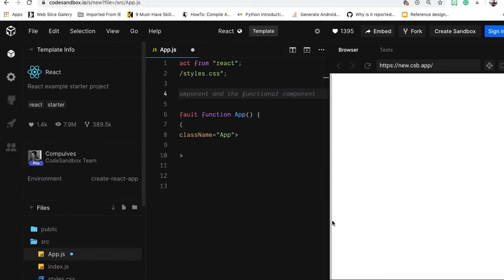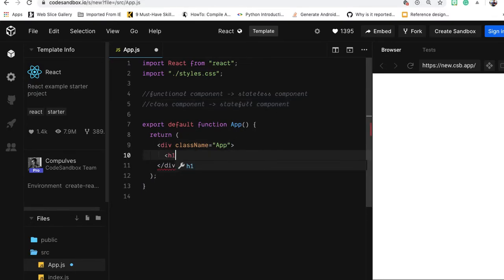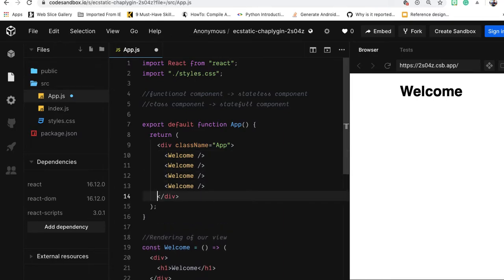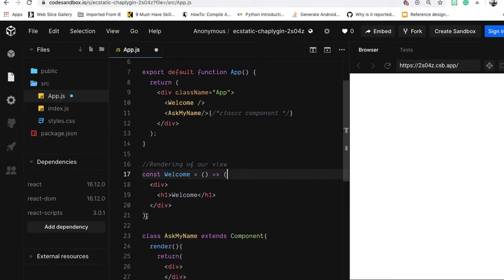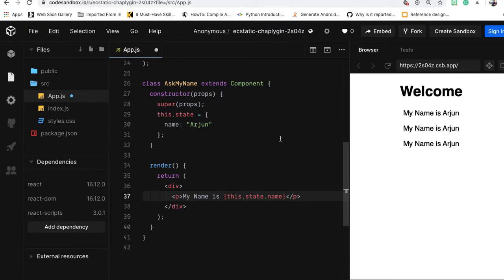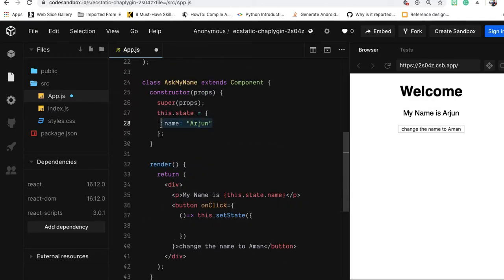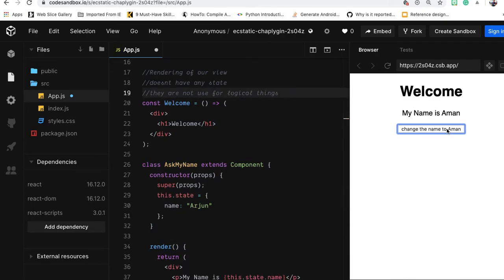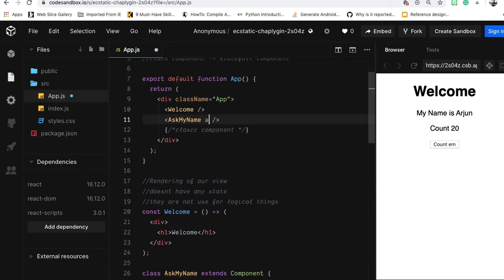React Components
React Components are basically of two types
1. Class Components also known as Stateful Component
2. Functional Component is known as StateLess Component